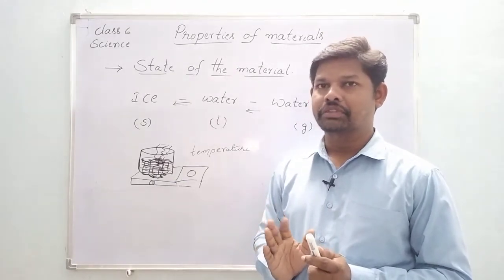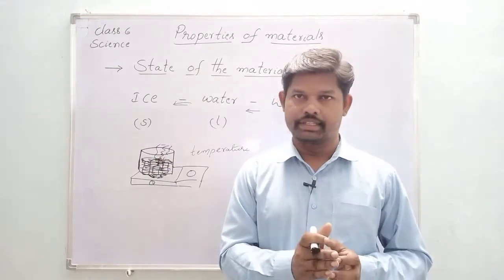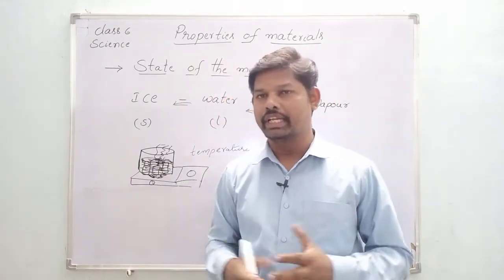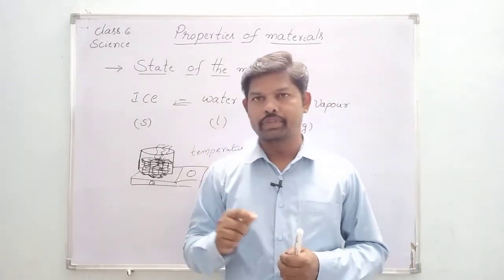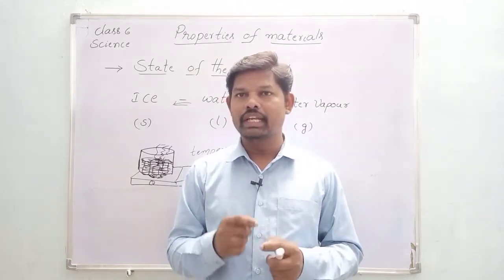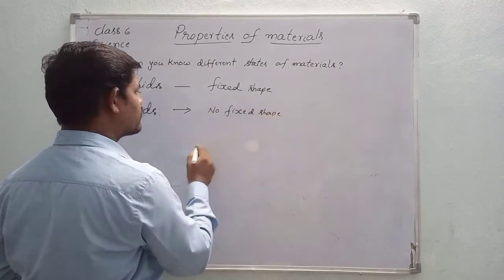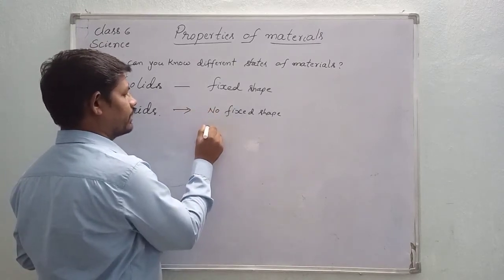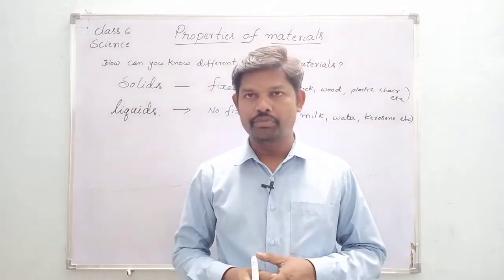Materials- Separating Methods | Class 6th Science | Part 2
How to lit the candle without touching the wick?
Science Class 6 | Properties of materials

Class 6 Science: Lesson wise play lists